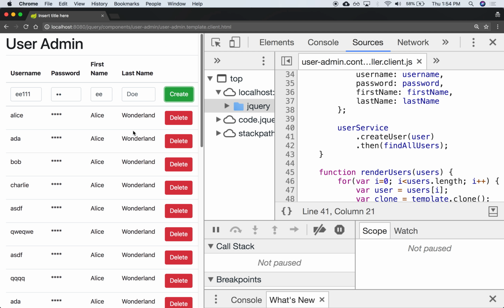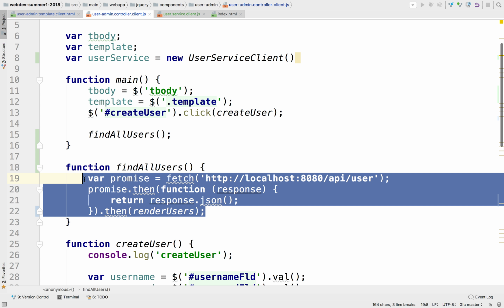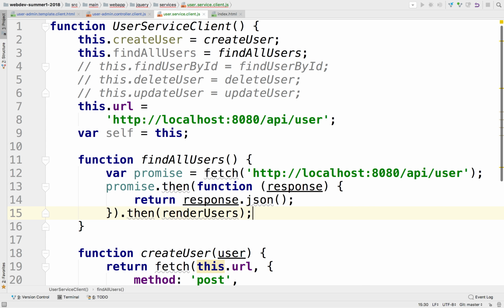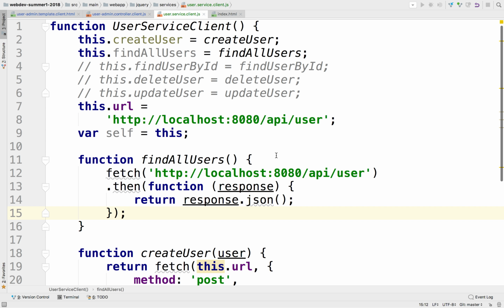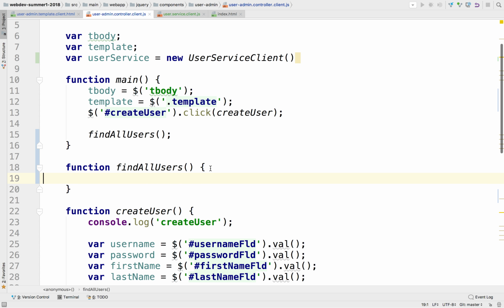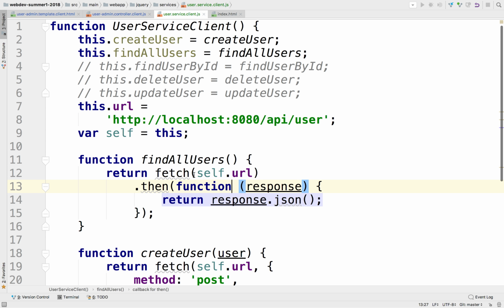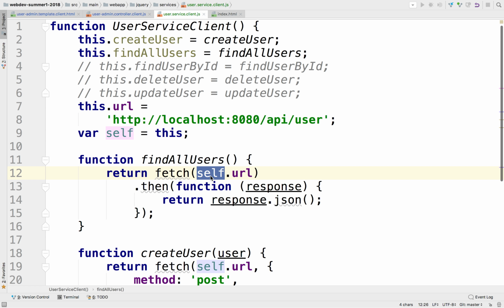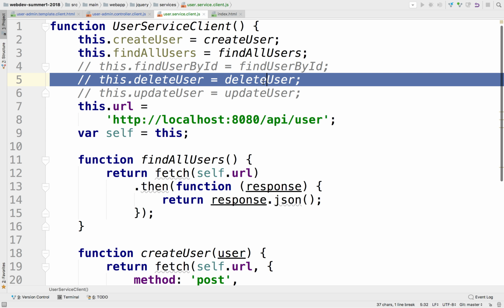M1L4.3 moved find all users to user service